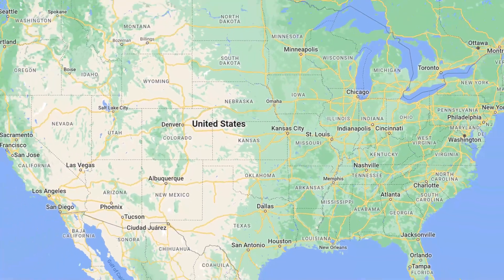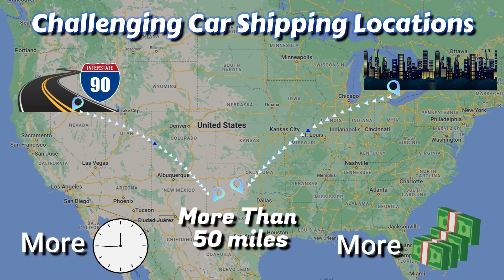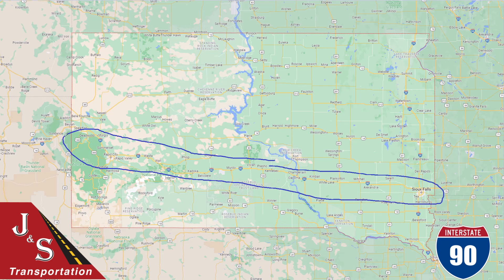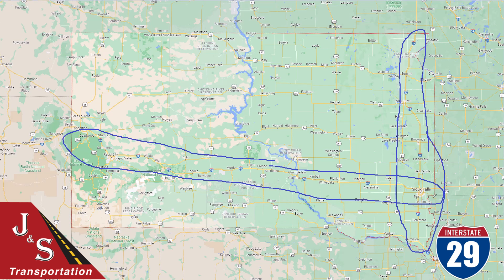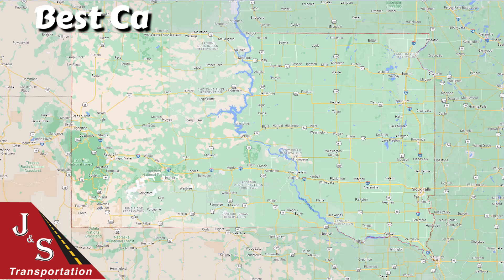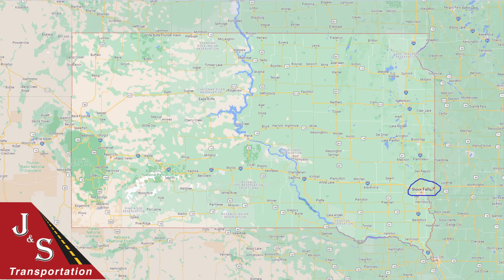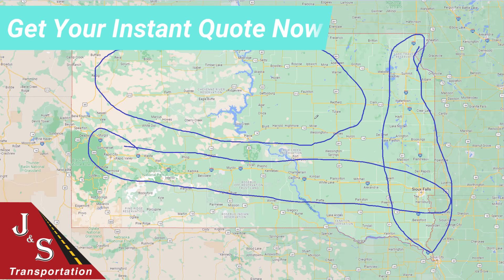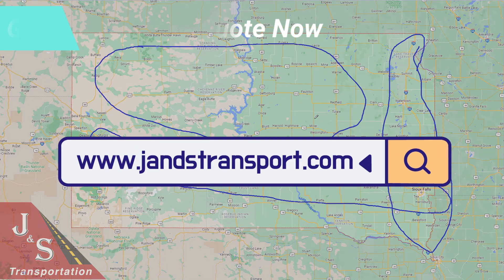South Dakota Car Shipping - Best Car Shipping Locations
Find out the best car shipping locations and the most challenging car shipping locations in South Dakota. Get an instant quote to ship a car to or from South Dakota